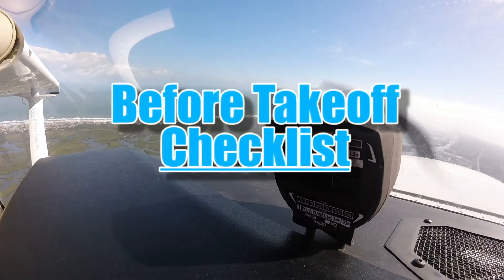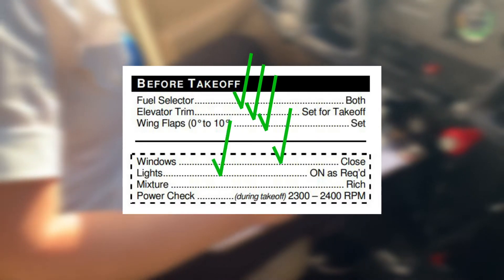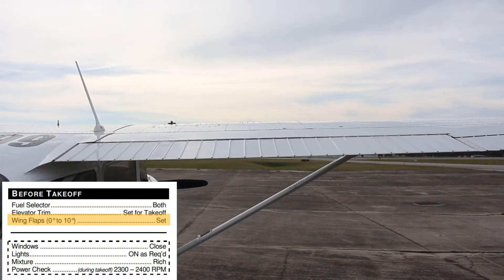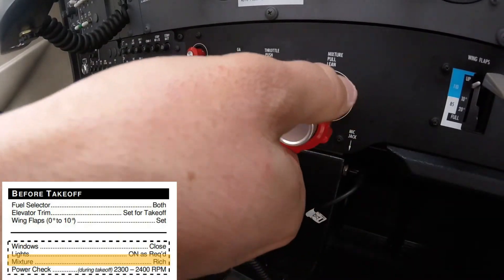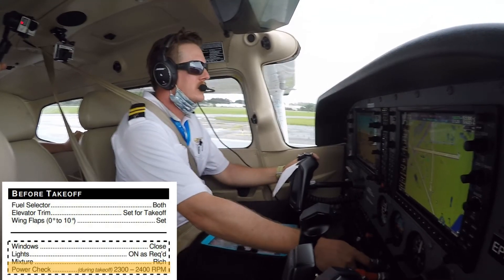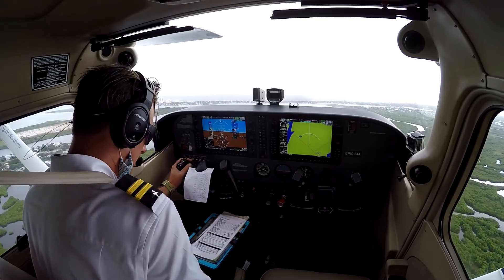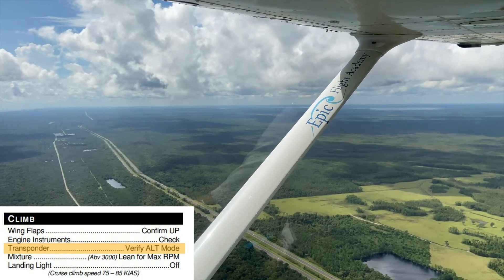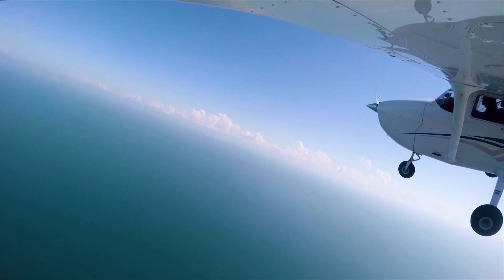Before Takeoff and Climb Checklist | Epic Flight Academy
The Before Takeoff checklist is completed while holding short of the departure runway to confirm the aircraft is properly configured and ready for departure. In this flight training video from Epic Flight Academy, student pilots verify aircraft configuration and engine performance to ensure safe takeoff conditions before entering the runway.

After liftoff, once established in the climb, pilots complete the Climb checklist. This checklist confirms the aircraft is configured for climbing flight and that engine indications and exterior lighting are set appropriately for the phase of flight, time of day, and weather conditions.

Together, these checklists help pilots transition safely from ground operations to airborne flight by reinforcing configuration discipline and situational awareness during one of the most critical phases of flight.

⏱️ Chapters
00:14 Before Takeoff Checklist
00:53 Fuel Selector to BOTH
00:57 Elevator Trim Set for Takeoff
01:01 Set Wing Flaps
01:10 Close Windows and Turn On Lights
01:16 Mixture Full Rich
01:28 Power Check
01:48 Begin Takeoff Roll
02:03 Climb Checklist
02:22 Flaps Up and Engine Indications Green
02:28 Transponder in Altitude Mode
02:35 Mixture Adjustment
02:41 Exterior Lights